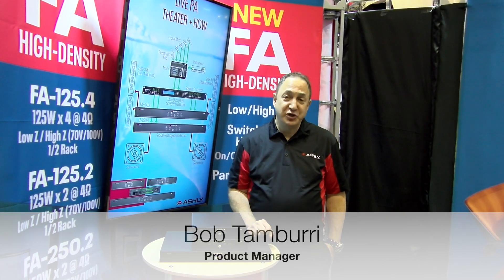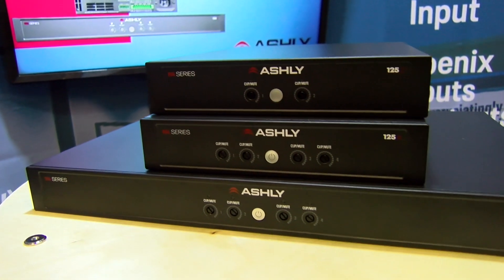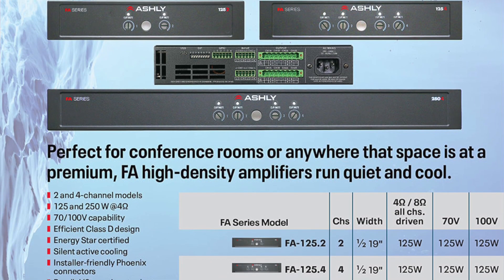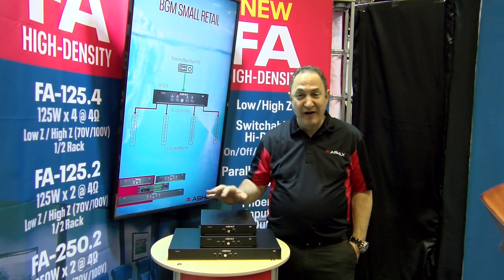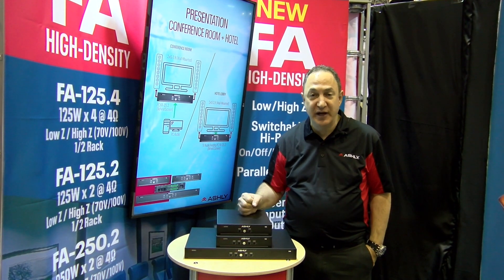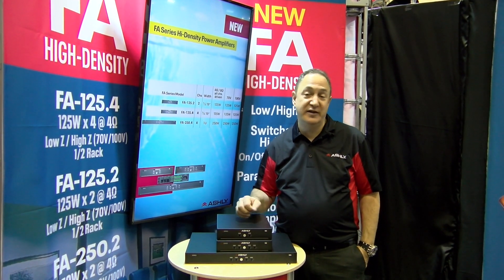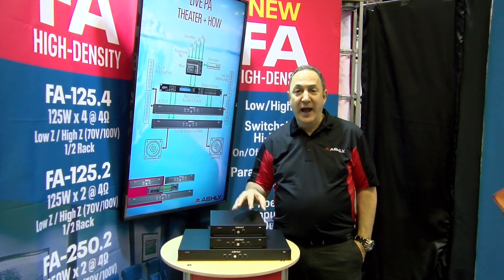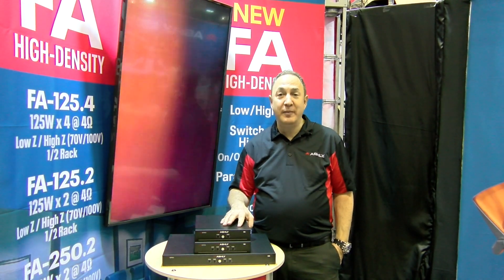Ashly FA Series Hi Density Power Amplifiers | InfoComm 2019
Ashly audio's FA Series high-density power amplifiers are ideal for conference rooms or anywhere that space is a premium. The FA Series amps run quiet and cool with 2 or 4-channel models.

Product Page for the devices below will be available this Fall  2019

FA-125.2
FA-125.4
FA-250.4